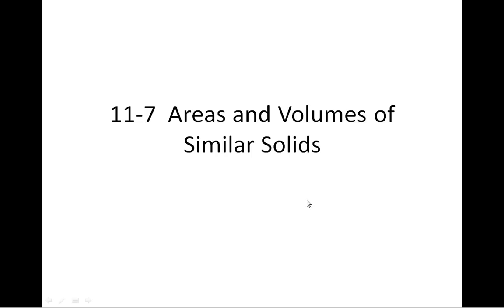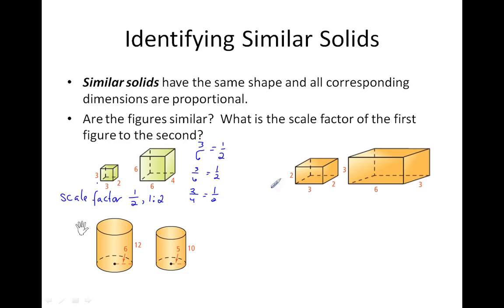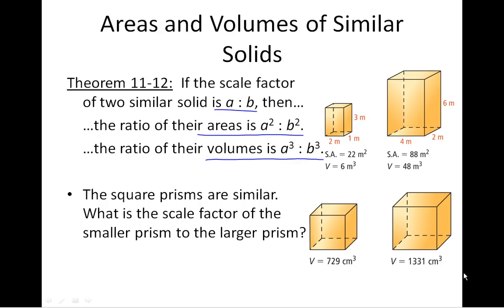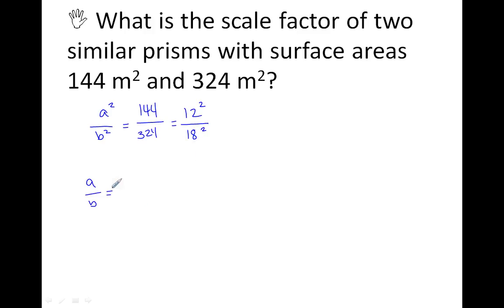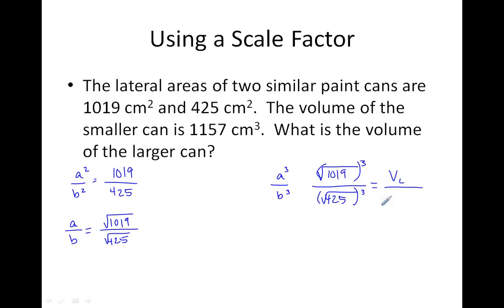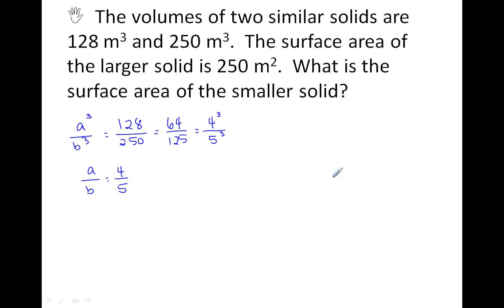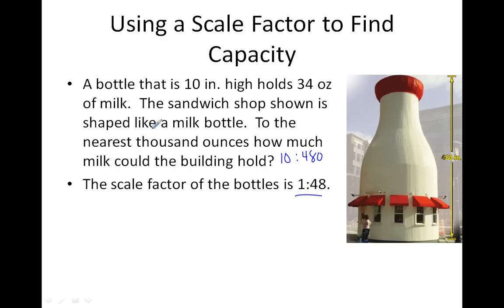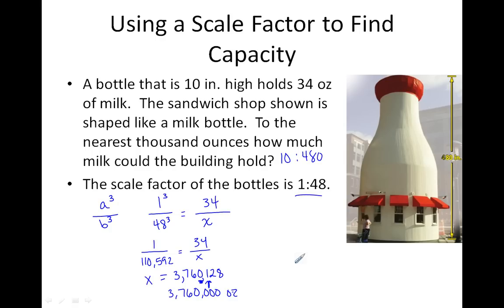11-7 Areas and Volumes of Similar Solids